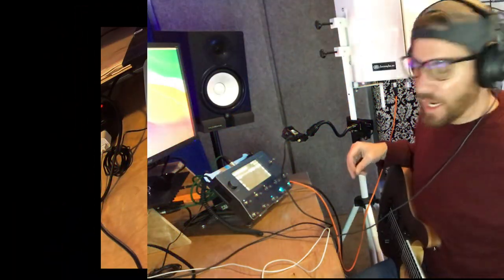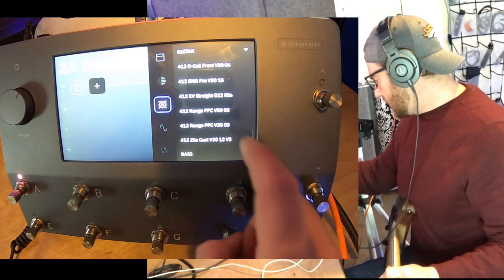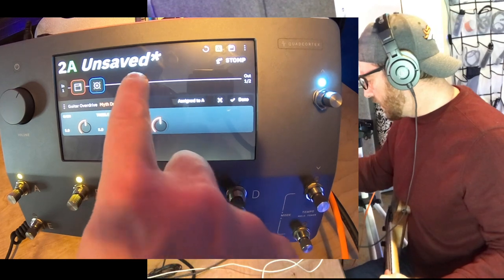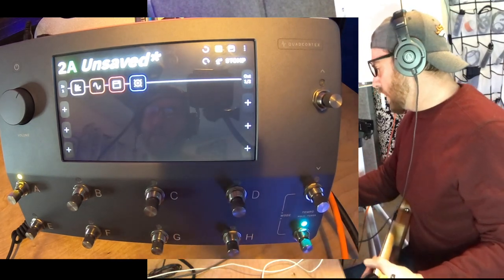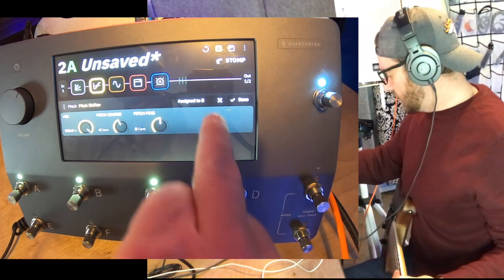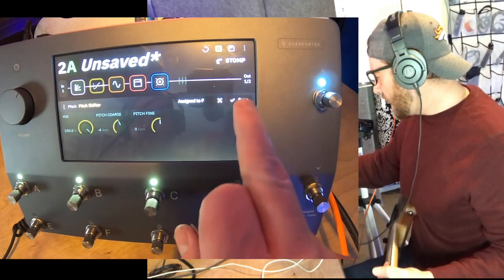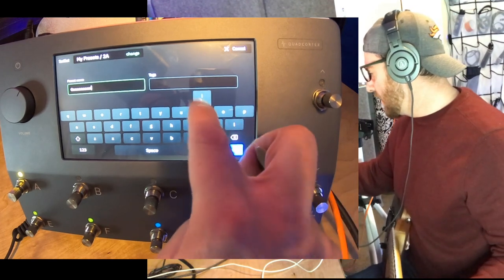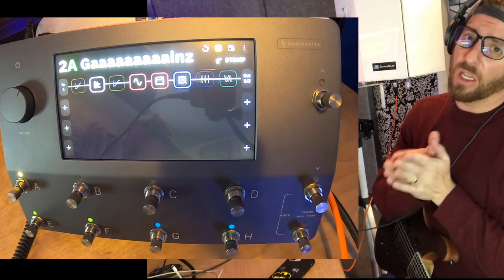Making a preset in the neuralDSP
Follow me on the quadCortex App - I'm "jonanimal"